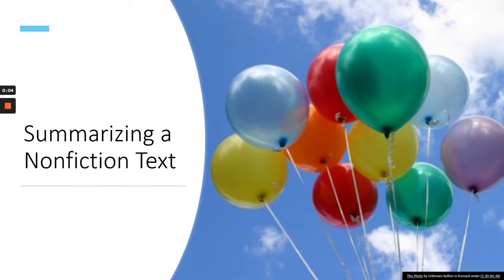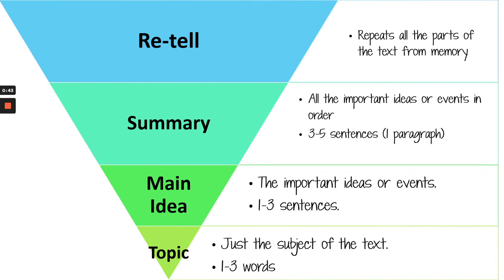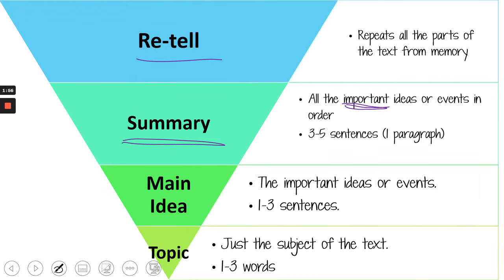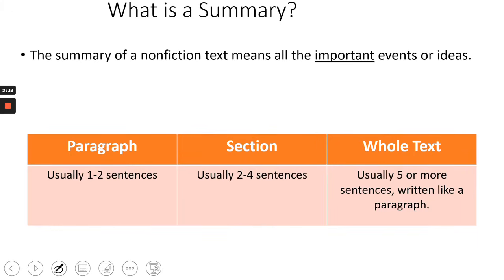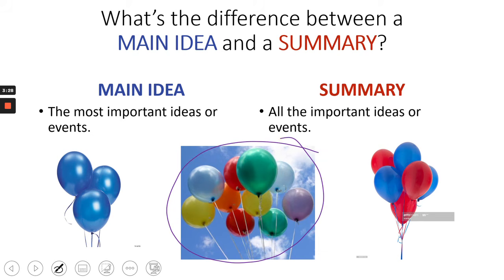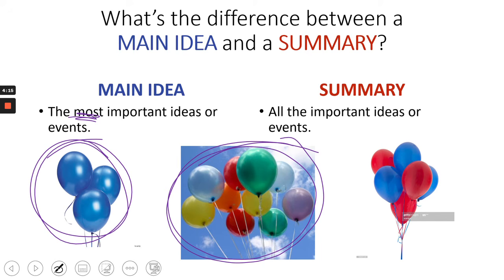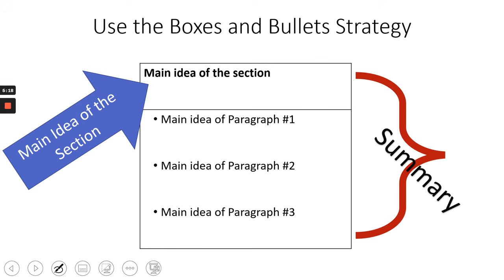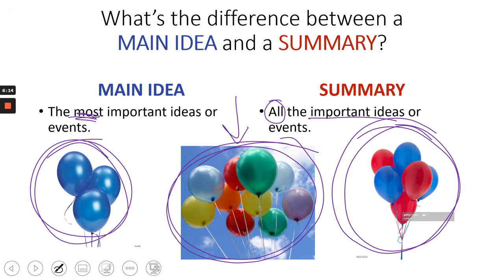Summarizing a Nonfiction Text - Pt. 1: What is a nonfiction summary?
This video helps students understand what a nonfiction summary is and clarifies the difference between main idea and summary.